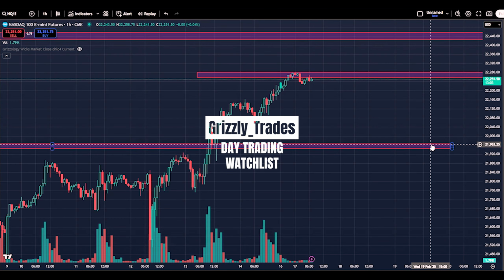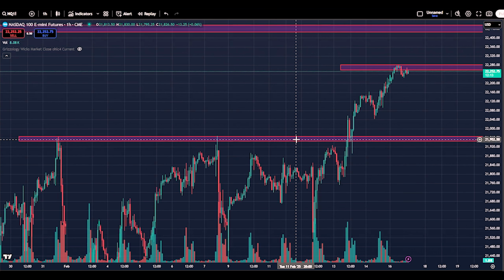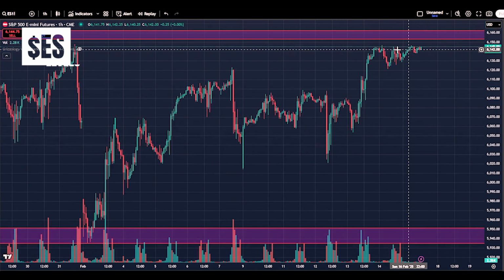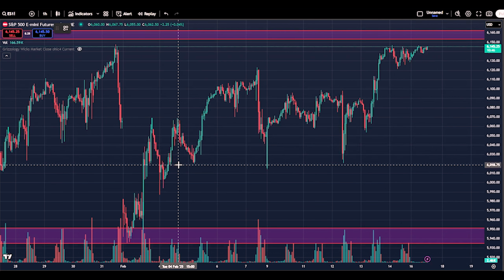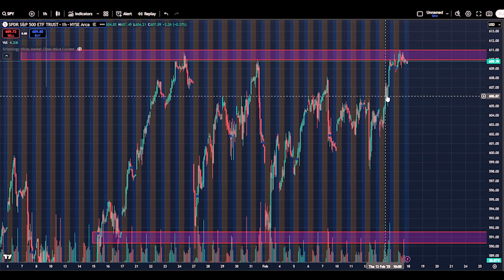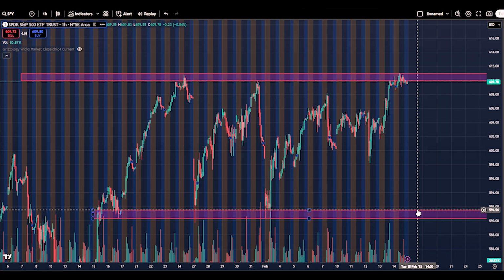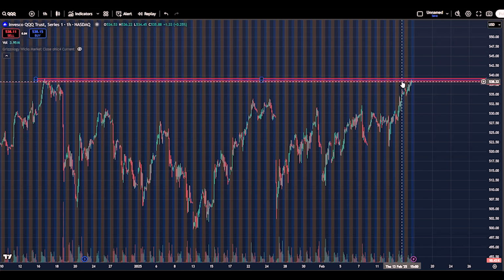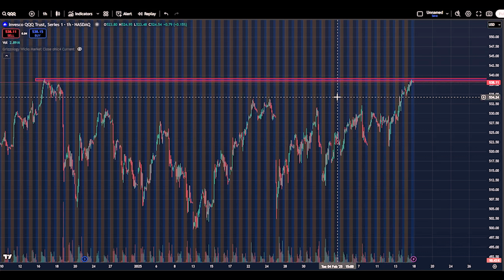Day Trading Watchlist - SPY QQQ ES NQ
In this video I'll be going over my watchlist for this week, including SPY QQQ  NQ and ES.

Remember!